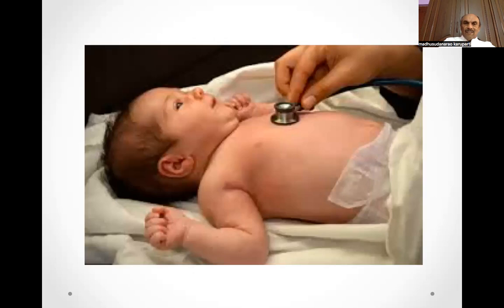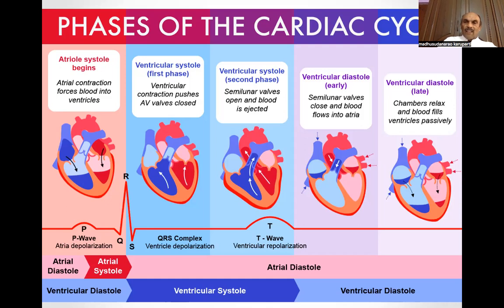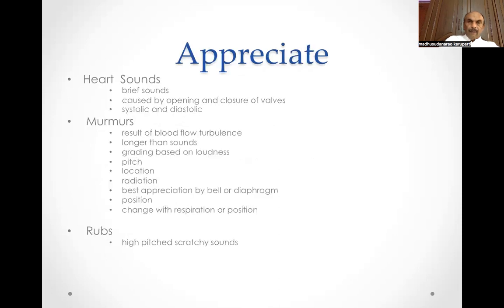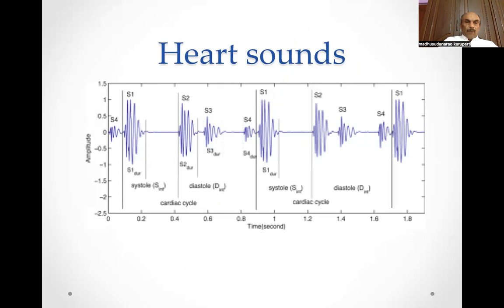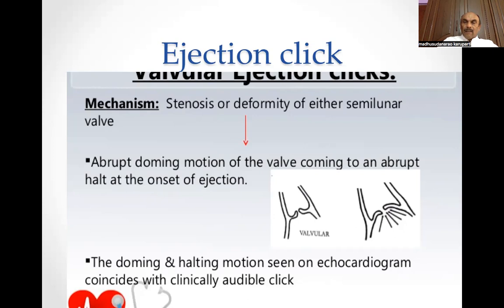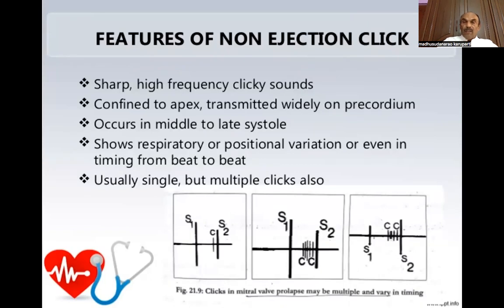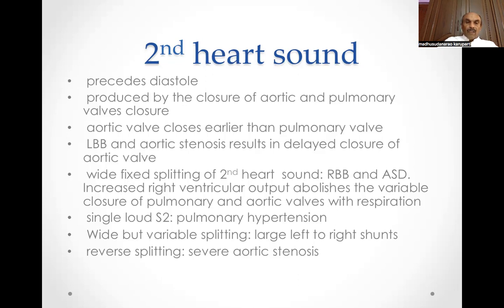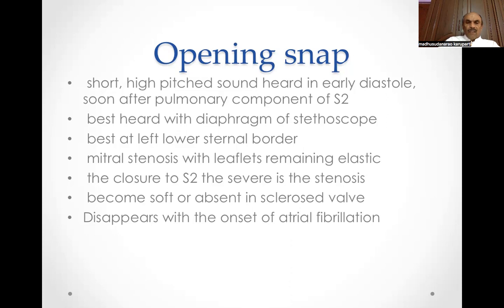I Teach Medical Students Auscultation of Heart Part 1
This video is specially for the first year clinical students. I presented the details of basic information related to cardiac cycle . The students should have the knowledge of heart sound with regard to their features . This video would help improve  the  students' skills to appreciating the heart sounds.